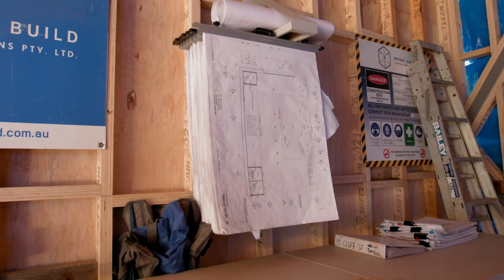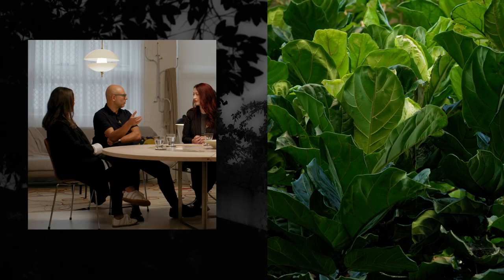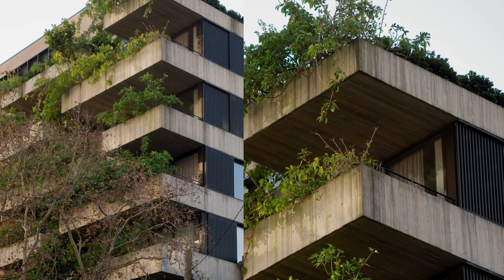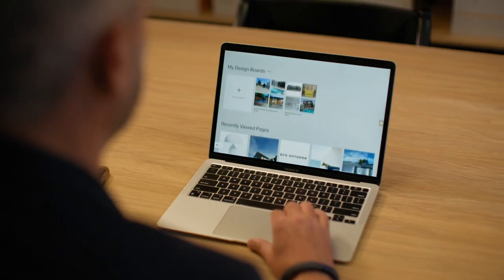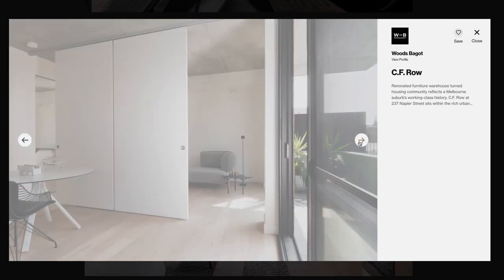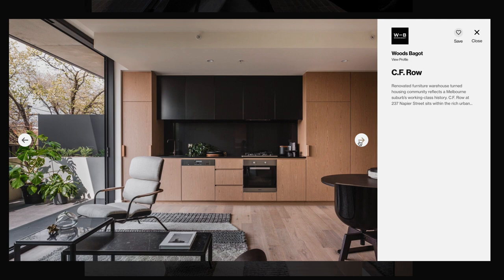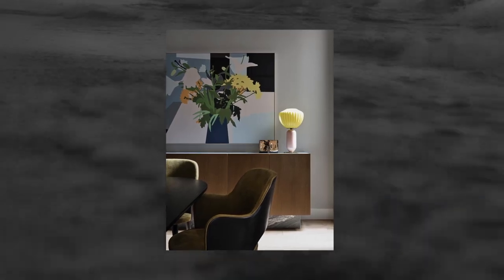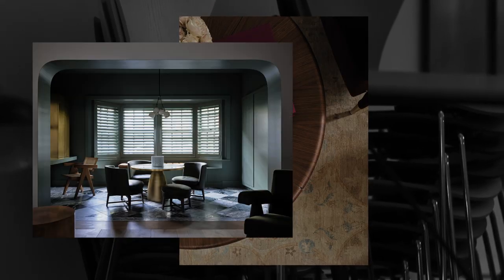Ep.3 Practice Notes: How Important is the Design Brief?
In the third instalment of Practice Notes, we discuss the importance of the design brief. Our mighty panel explores the parameters and elasticity of a brief and how it may not be as conventional as you think. From learning the minutiae of people's daily lives to unlocking a problem, a brief can enrich a project and push the boundaries—transforming it from good design to a uniquely elevated space that functions to perfection.

Concept, direction, scripting, casting, graphics & video production by Studio Yellowtrace⁠.
Filming and post-production by Tommy Devy⁠.
Photography by Nick Hughes/ Yellowtrace⁠.
Shot on location at Cult Sydney showroom⁠.